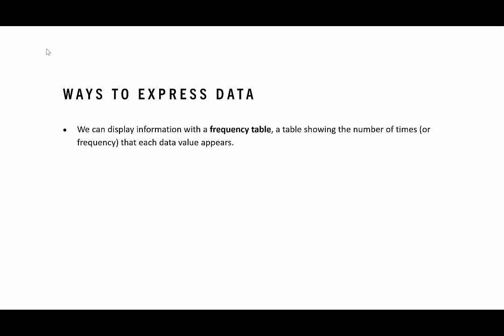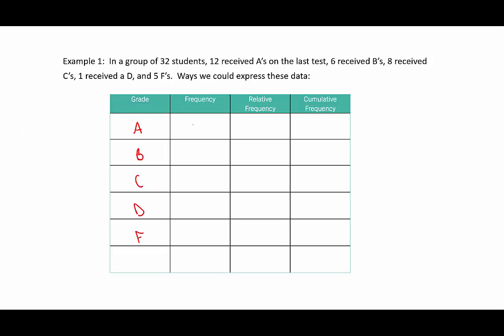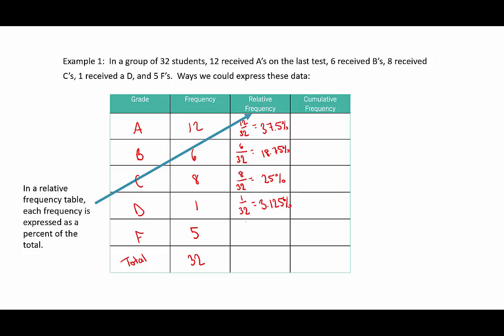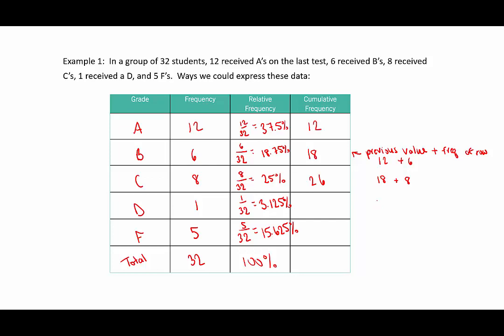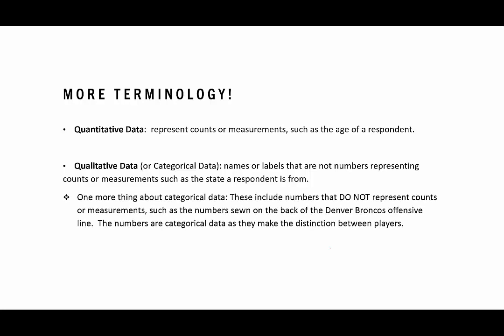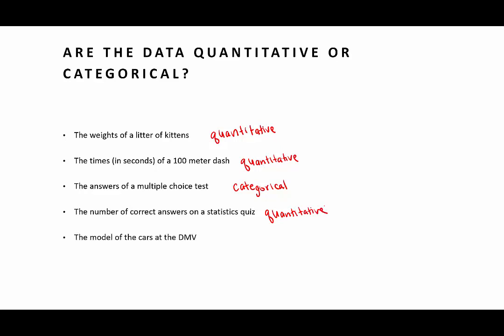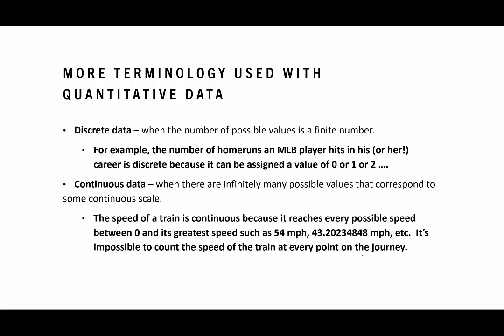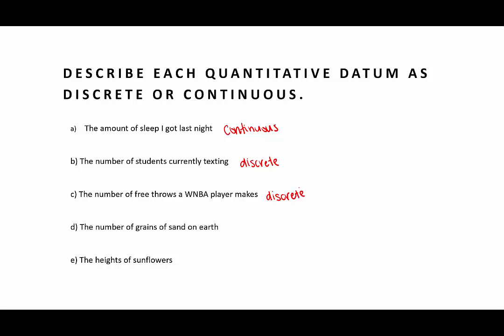Terminology of Frequencies and Data Types